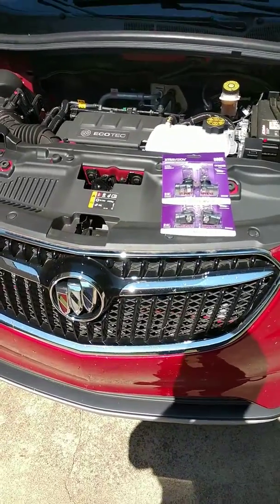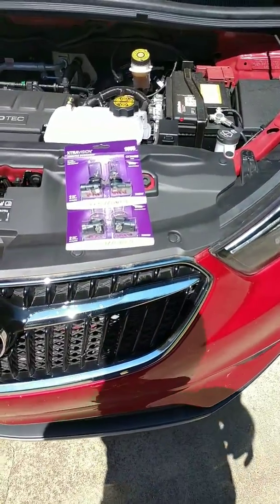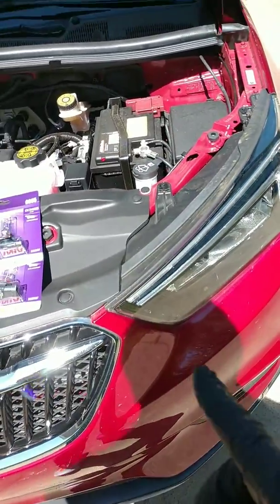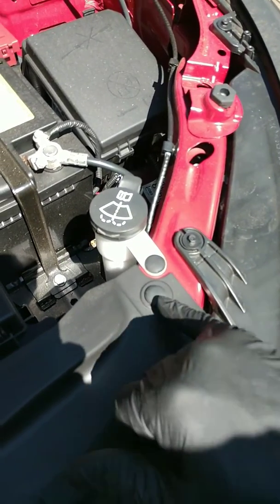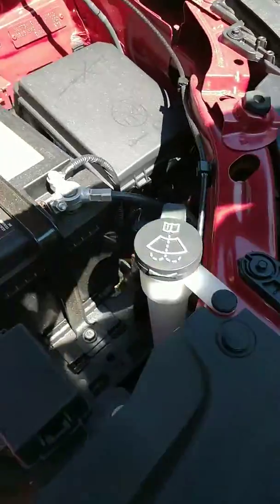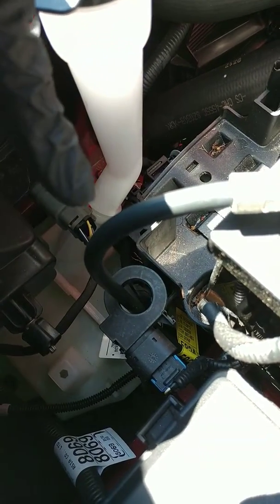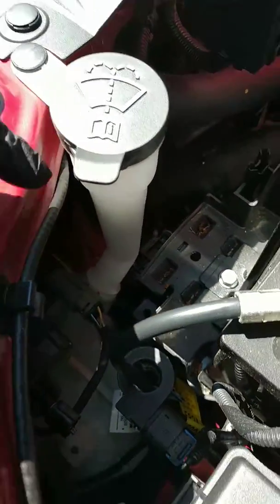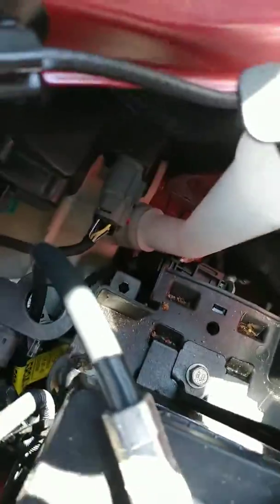2019 Buick Encore headlight bulb change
Driver's side